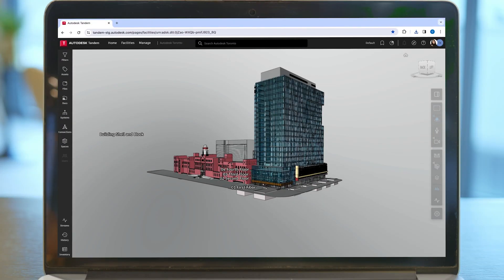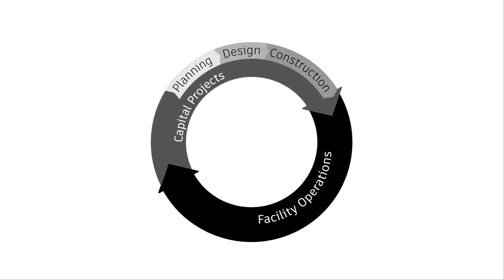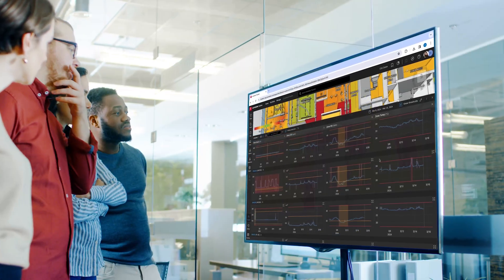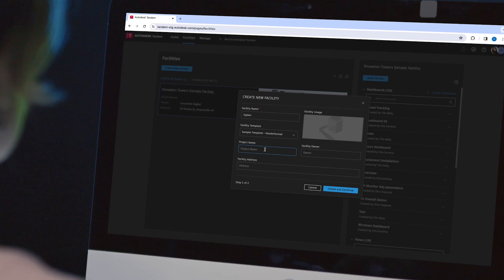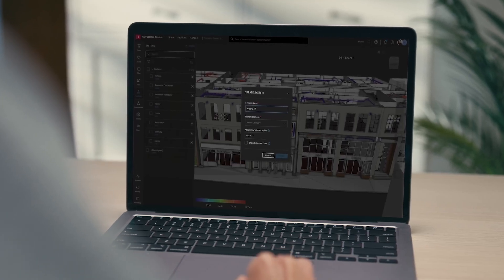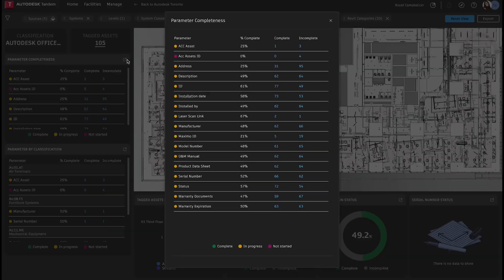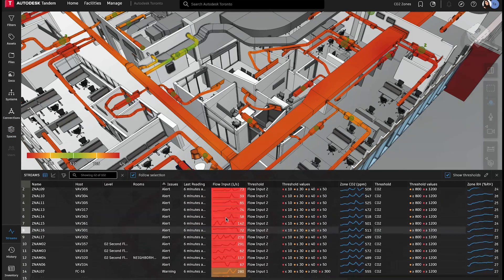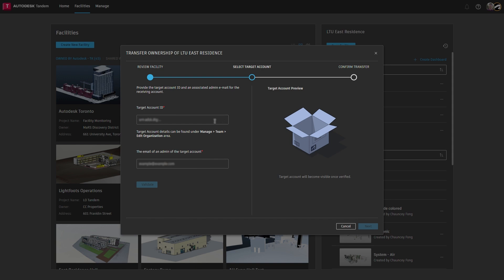Autodesk Tandem 2024 - showreel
Autodesk Tandem - ukázky z cloudové BIM/FM aplikace pro digitální dvojče stavby, digital twin. (video firmy Autodesk)